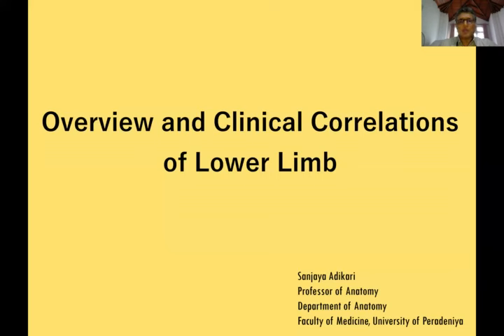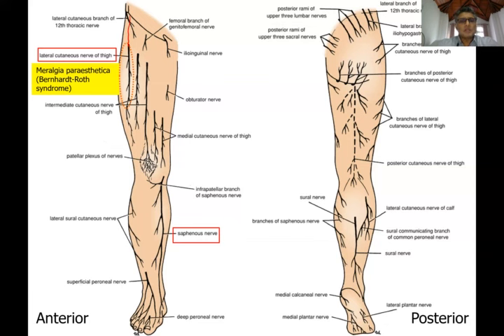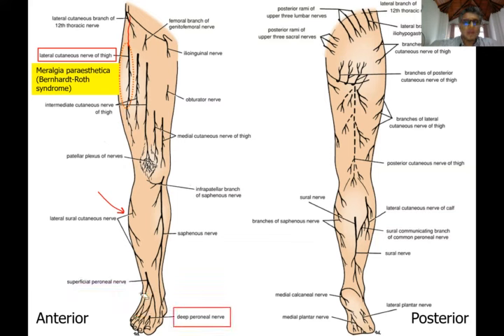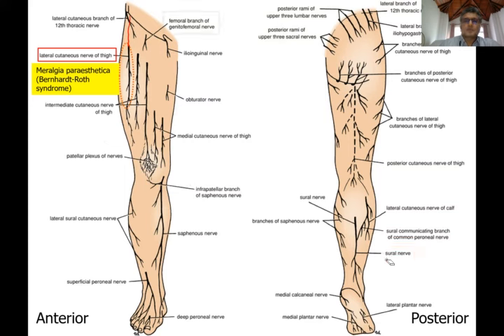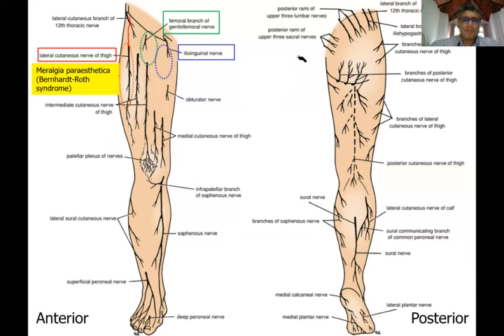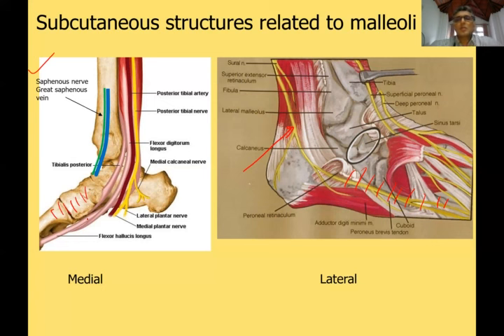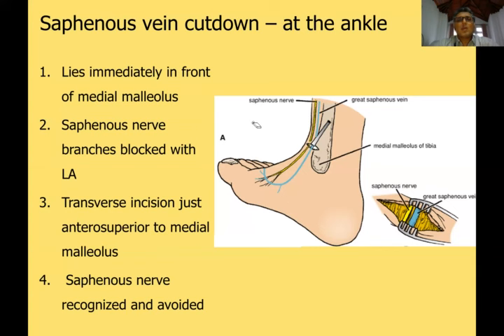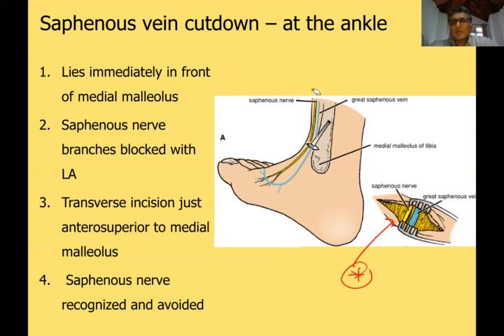Clinical Correlations of Lower Limb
🩺Clinical: Meralgia paresthetica, sural nerve biopsies, foot drop, femoral vein catheterization,  saphenous vein cutdown, femoral hernia, femoral neck fractures, avascular necrosis of femoral head, femoral shaft fractures, Trendelenburg sign, gluteal intramuscular injections, injuries of knee joint ligaments.
Prof. Sanjaya Adikari@Easy_Anatomy